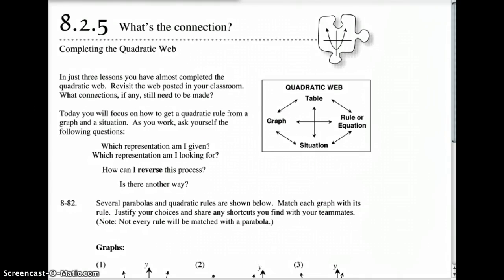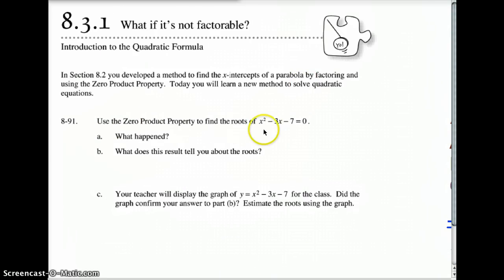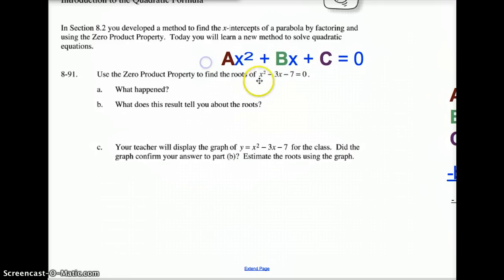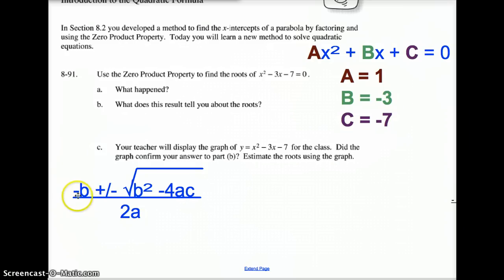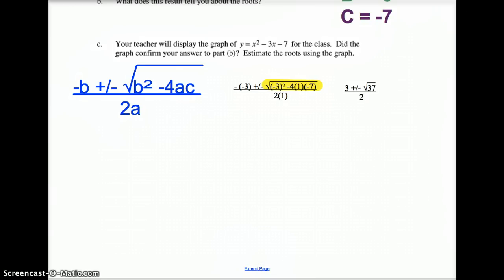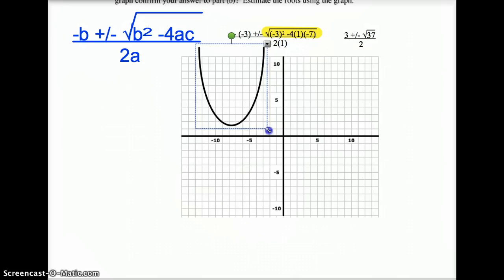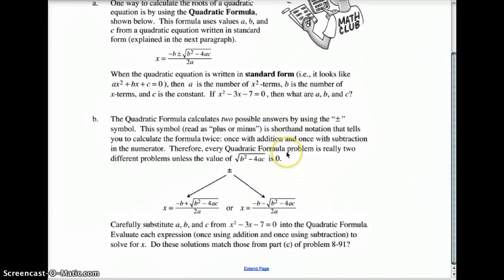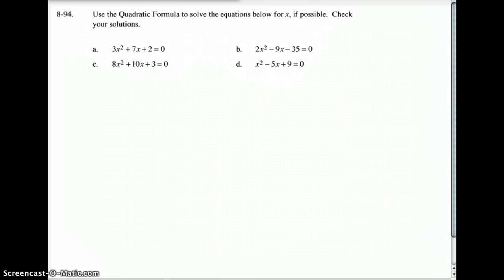8.2.5 Review / 8.3.1 Quadratic Formula